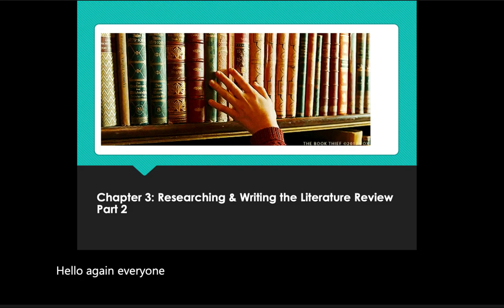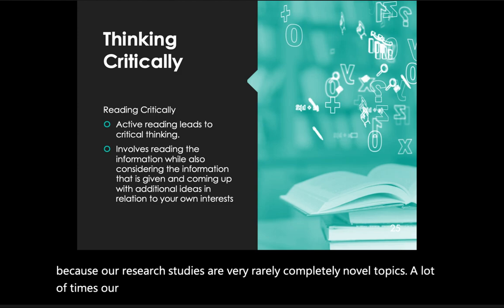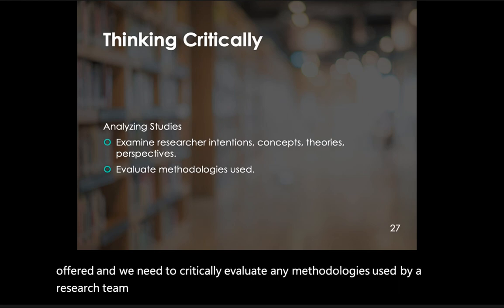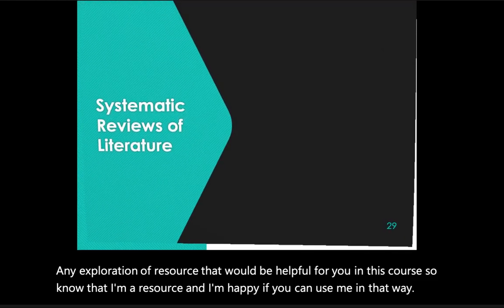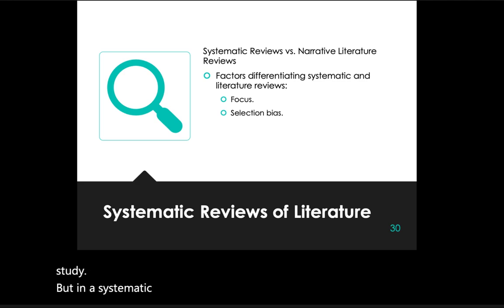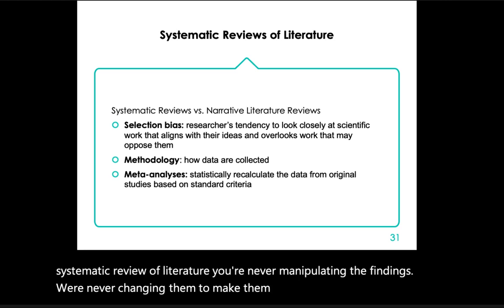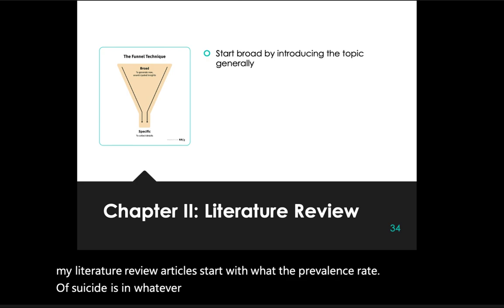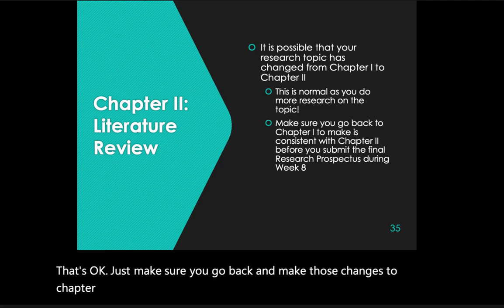Lecture 3.2 Thinking and Reading Critically